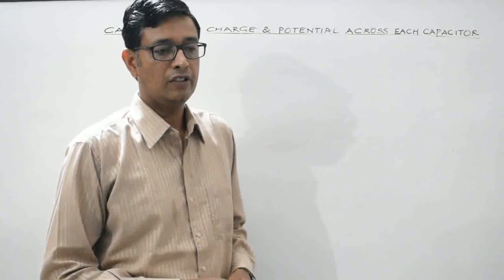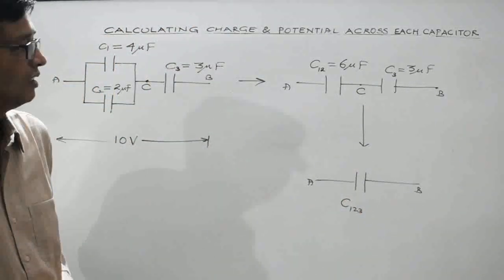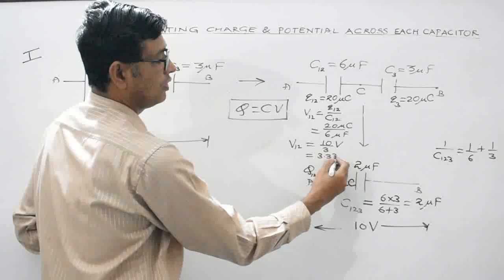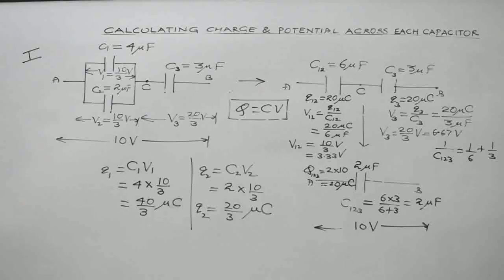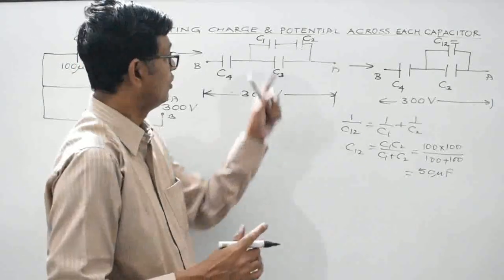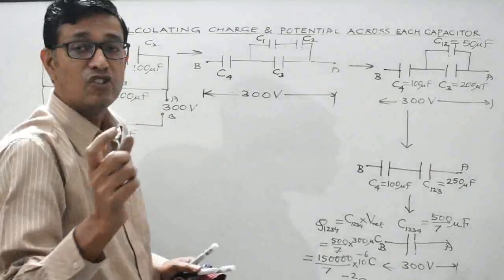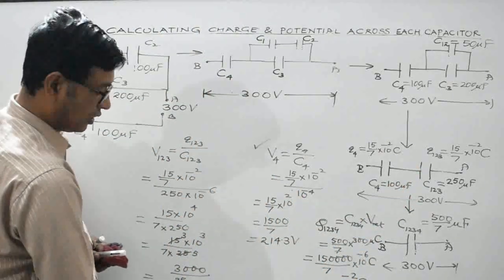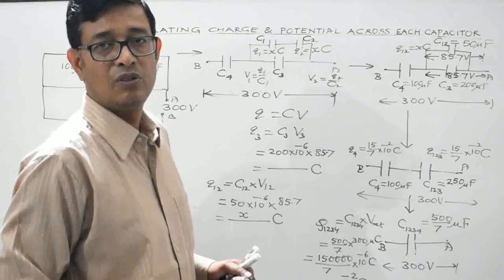Physicsforclass12 (ElectrostaticsE42) -Numericals based on determination of Capacitance.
Numericals based On finding charge and Potential Difference across individual capacitors in mixed grouping